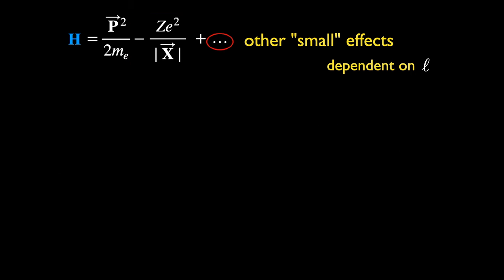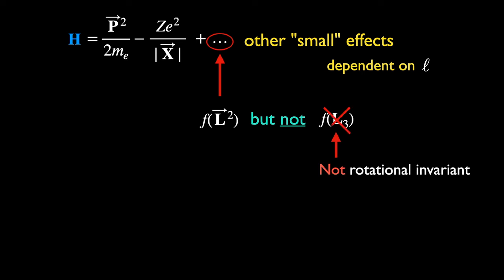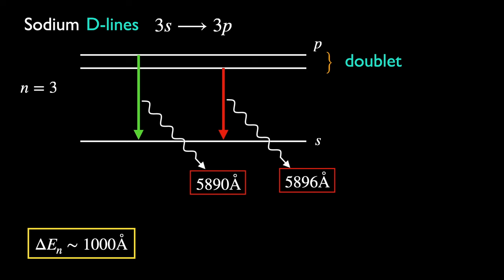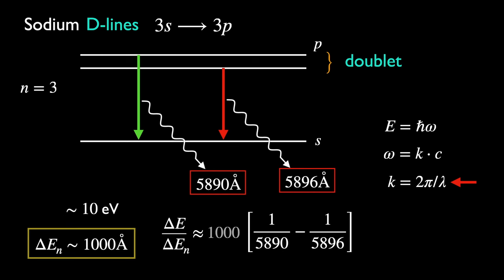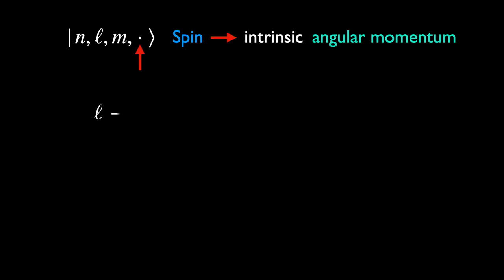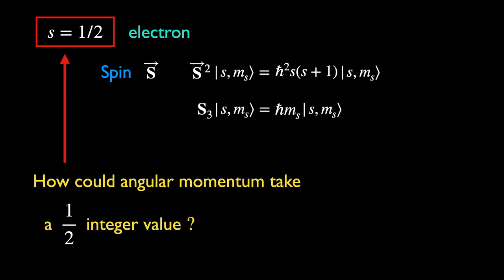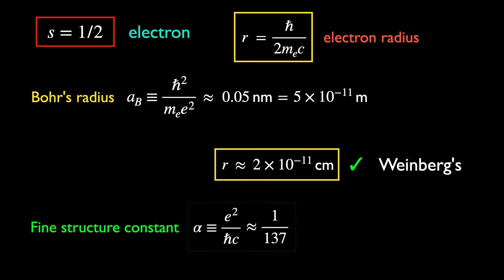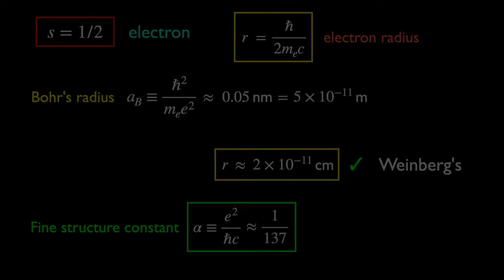19. Introducing Spin, Rotations and Group Representations | Weinberg’s Lectures on Quantum Mechanics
0:00 - Introduction
3:02 - Angular Momentum dependence of Energies in Atoms
4:16 - Energies independent of “m”; due to Rotation Invariance
6:47 - Unexplained doublets of Sodium D lines(Fine Structure)
9:03 - Introducing 4th Quantum Number : Spin of Electron
11:08 - Problem with Electron Spinning on its own axis
12:19 - Calculating Electron “radius”
14:23 - Spin as Generator of Rotations
15:54 - Properties of Rotation matrix “R”
17:09 - N-dim Rotations as SO(N)
18:55 - Definition of a Group
21:11 - Parameters of Rotations, ω
22:33 - Counting Rotation parameters
23:41 - Constructing Representations of Rotations
25:28 - Generator of Rotations, “J”, is anti-symmetric
26:21 - A Representation that is equal to “R”(defining rep.)
29:08 - Faithful vs Unfaithful Representations
30:45 - Proof : Generators of Rotations form an Algebra
37:49 - Lie Algebras can be used to build Representations
40:25 - 2-index Generator, transforms like tensor, in any Rep.
42:04 - Commutators between “J” and Vector Operators
44:14 - Relations between 1-index and 2-index “J”
46:46 - Invariance of Levi-Civita symbol under Rotations
47:39 - 1-index “J” Rotates like a Vector
50:28 - Deriving Commutators of 1-index “J”
51:50 - Differences between Total and Orbital Angular Momentum
52:49 - Deriving the Commutators of Spin
55:52 - Connecting Actual Rotations with Representations
58:44 - N-dimensional Representation of SO(3) vs SO(N)
59:35 - Proof : Generators of Lie groups are Traceless
1:00:31 - Ending

This is lecture 19 of the series (part 1 of Chapter 4), where we discuss and explain the book, “Weinberg’s Lectures on Quantum Mechanics”.

Today we move on to chapter 4; on the general theory of rotations and angular momenta, where a new quantum number, spin, is introduced. Spin is recognised to be the intrinsic angular momentum of an electron,  and is introduced to explain the doubling of spectral lines(fine structure), first observed in the sodium D lines.

The representation theory of the rotation group is developed. This allows us to define the angular momenta, in a general way, and also tells us how quantum states are rotated. Alone the way, we define the concept of a symmetry group in a rigorous way, focusing on Lie groups; which describe continuous symmetries. The Lie algebra of the rotation group is also derived.